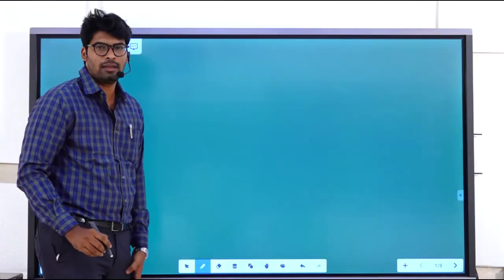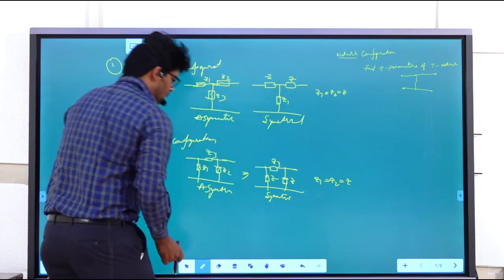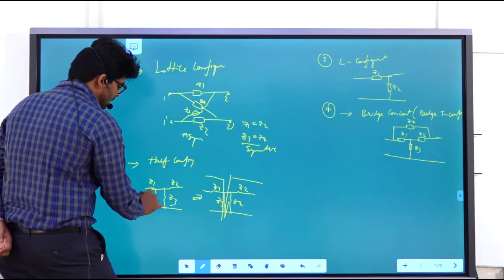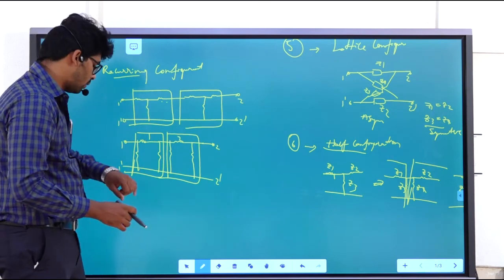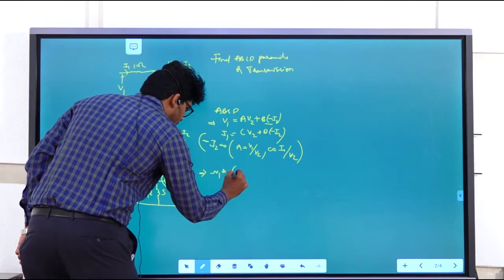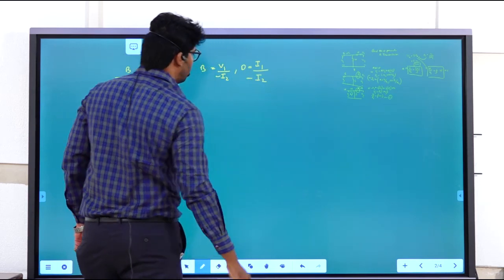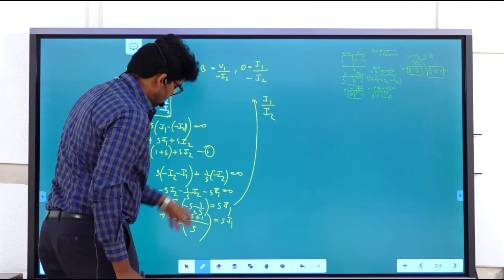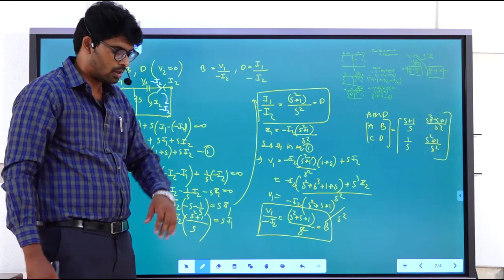2-port Networks lec-13(Network configuration and solving ABCD parameters for T Networks)